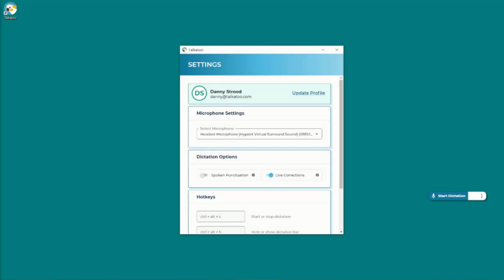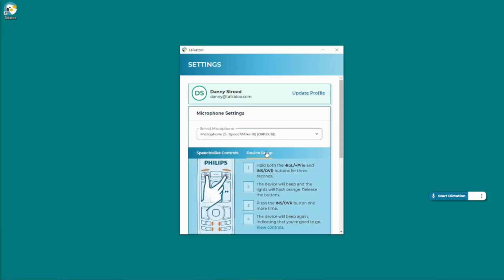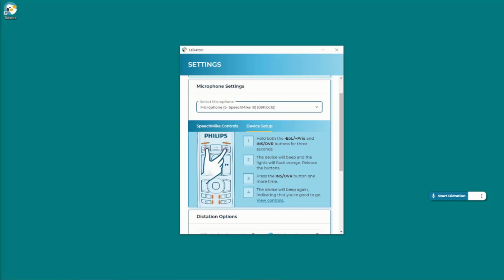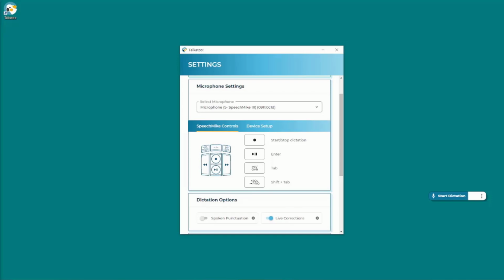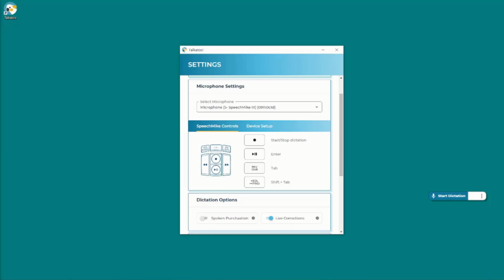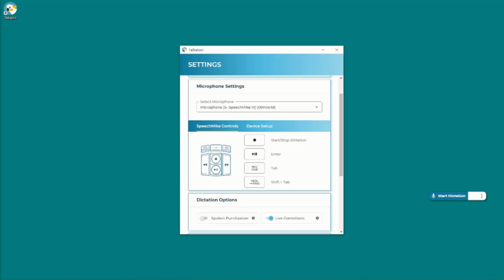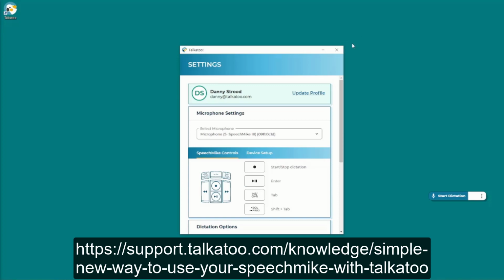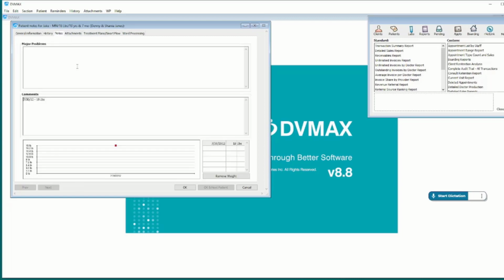Talkatoo How Tos – Philips SpeechMike Integration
This video outlines how to set up your Philips Speechmike. Talkatoo.com